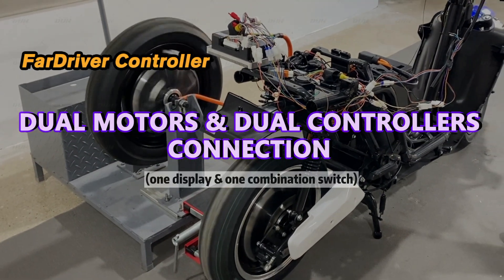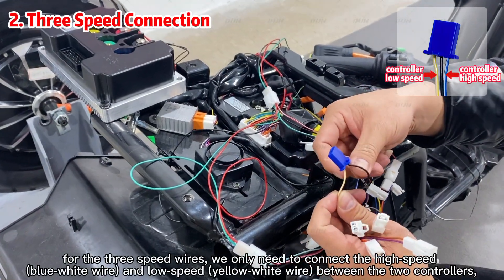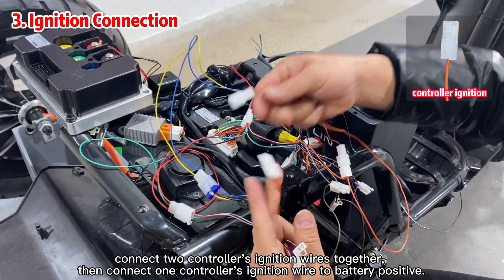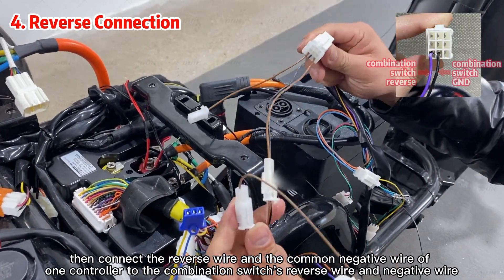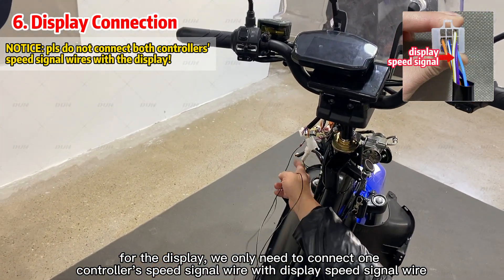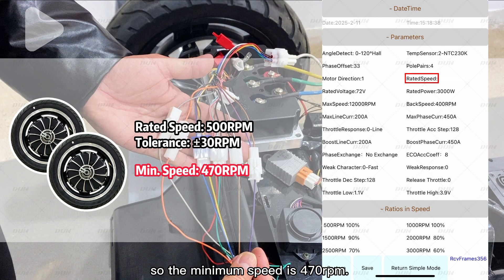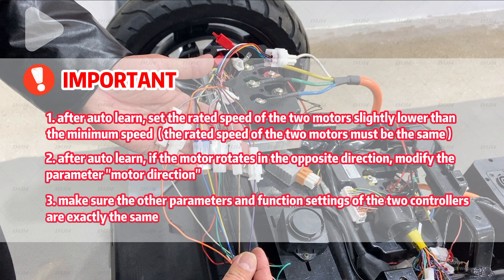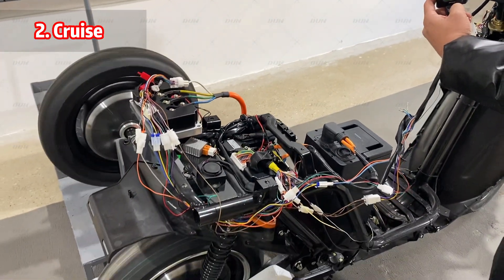How to Connect Two Motors and Two Controllers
We want to use this video to show how two motors, two controllers, a display, and a combination switch are connected.

We will share knowledge about electric vehicle conversion here. And if you want to know more, pls leave a message in the comment.